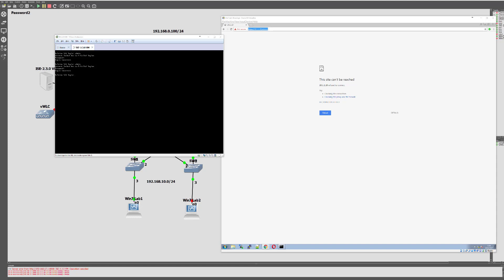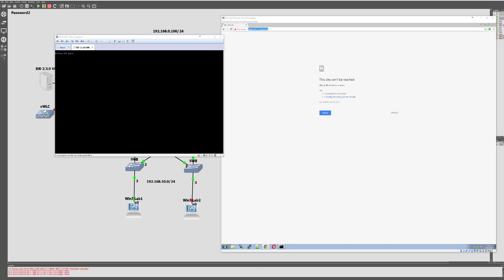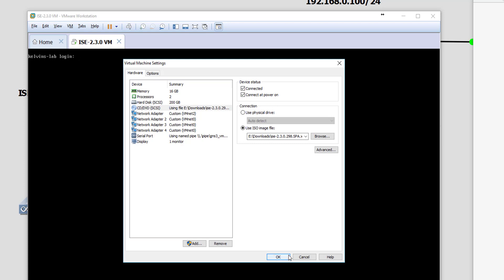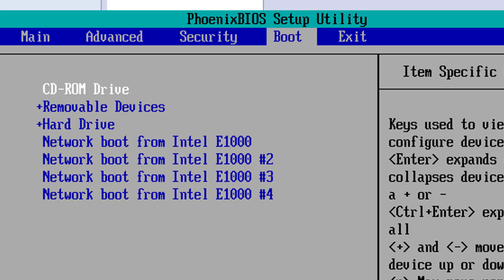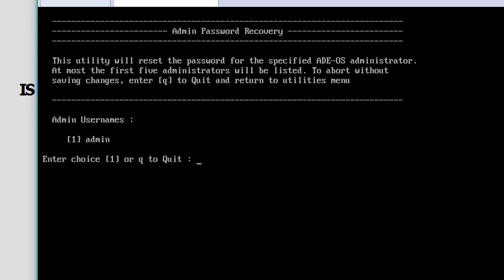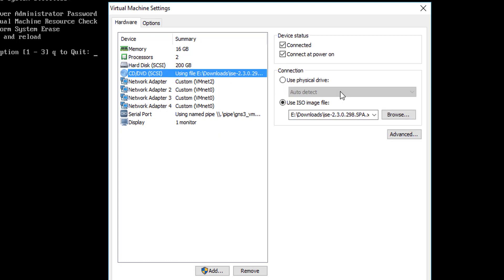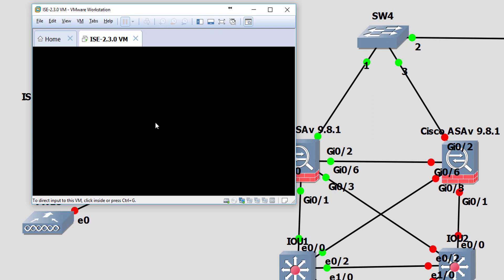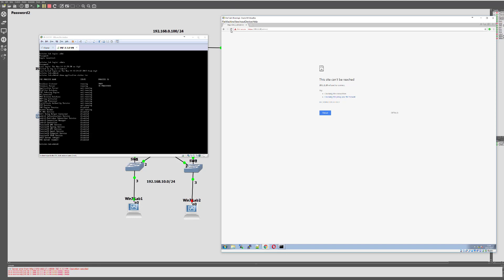Cisco ISE :: Reset Locked-Out Admin Password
In this demonstration, I will show you how to change the Admin password when an administrator has locked themselves out.